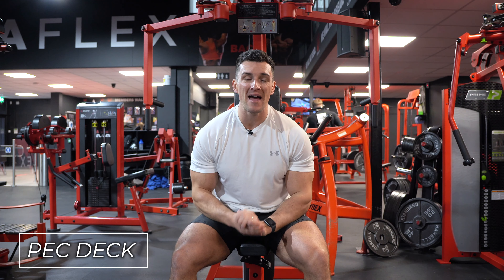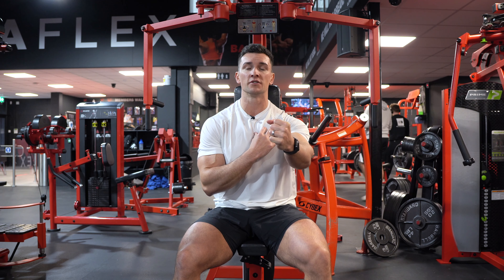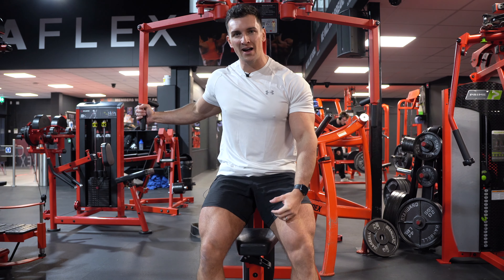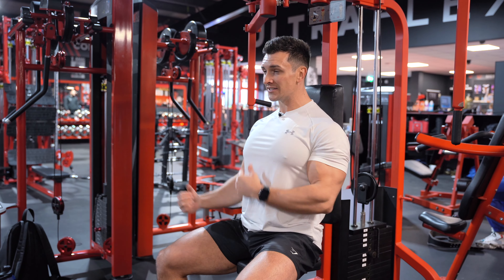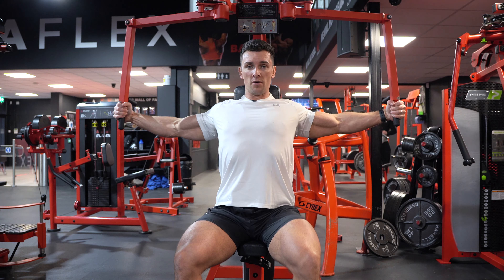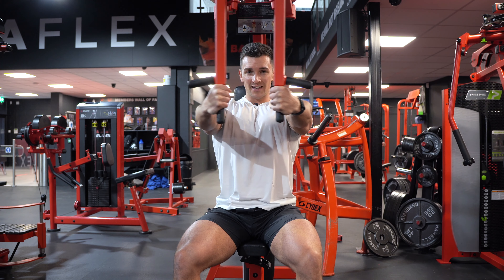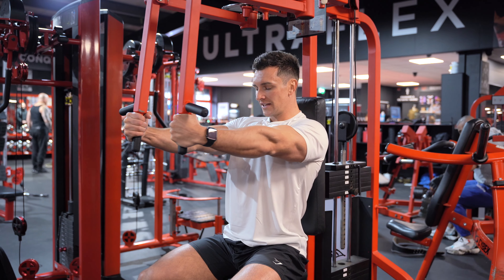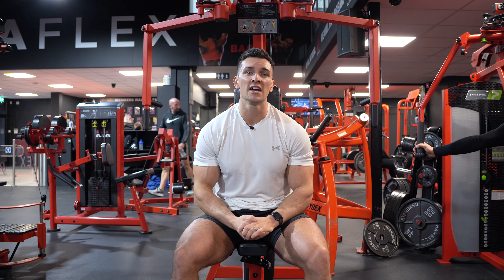Pec Deck - Exercise Tutorial